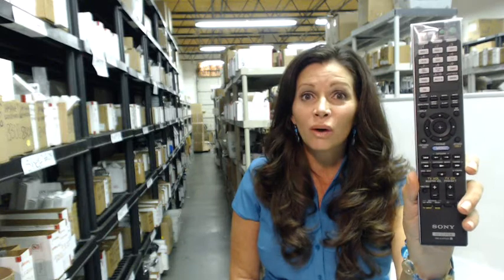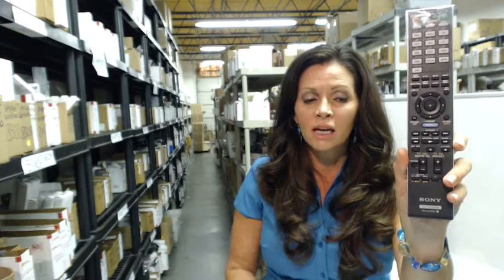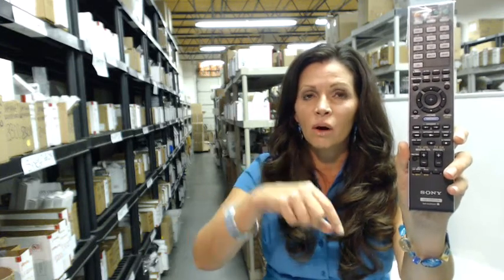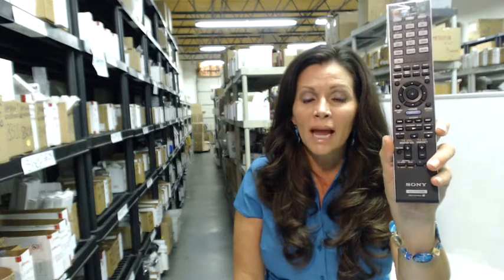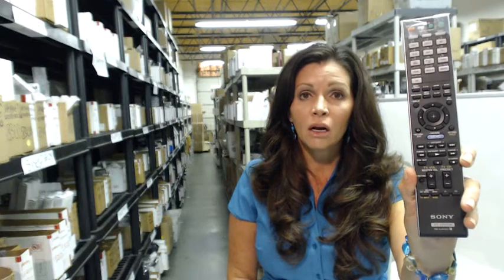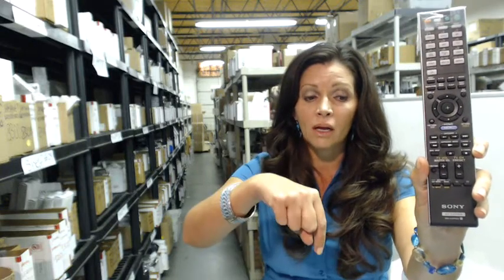Sony AV System Remote Control - $5 Off Coupon Code! - ElectronicAdventure.com - Low Prices!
Save 5 bucks! Just watch the clip.

Not the remote you wanted?

New Sony AV System Remote Control. This remote was designed specifically to meet the needs of your AV System. Don't be fooled by internet scams or "businesses" that sell only a few remotes from their household. Shop with electronicadventure.com. We have over 300,000 remote controls of all sorts in our inventory and firmly stand behind each one. To even sweeten the deal, we have a 30-day no questions asked return policy on ALL orders for ANY reason.